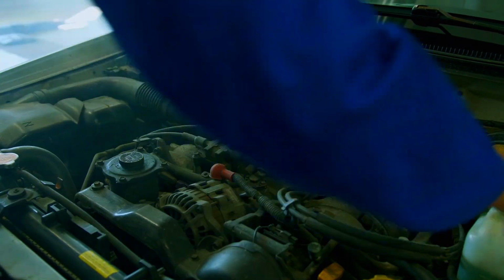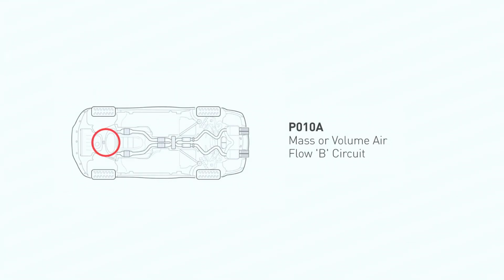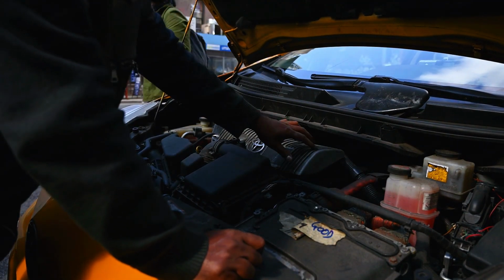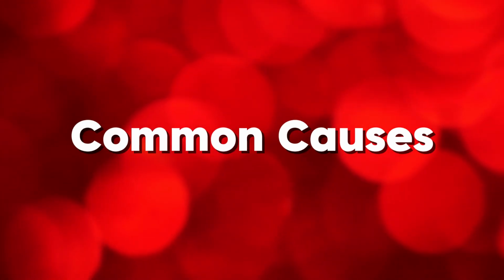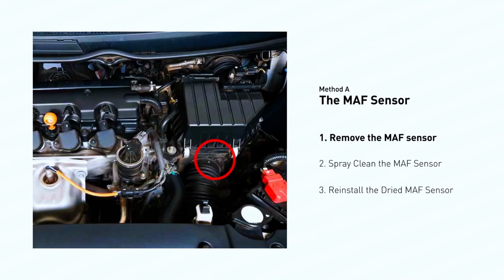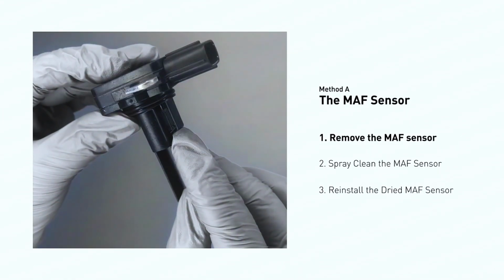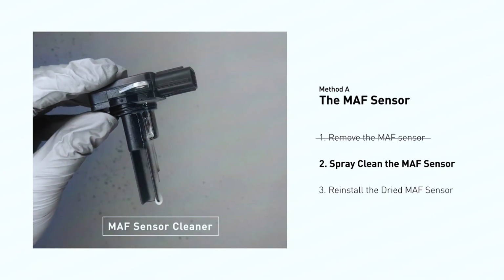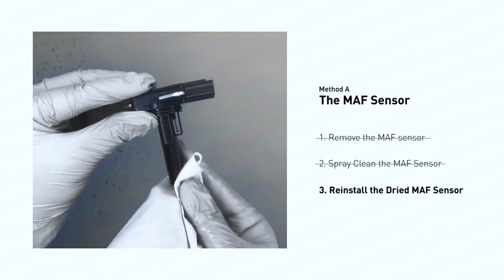P010A CODE: Mass or Volume Air Flow "B" Circuit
🚗 P010A Code: Mass or Volume Air Flow "B" Circuit Explained! 🔧

Is your check engine light on due to P010A? 🤔 This code indicates an issue with the Mass or Volume Air Flow (MAF) Sensor "B" Circuit, which helps regulate air intake for optimal engine performance.

🔎 Possible Causes: ✔️ Dirty or faulty MAF sensor 🛠️ ✔️ Loose or damaged wiring connections 🔧 ✔️ Clogged air filter 🚗 ✔️ Vacuum leaks affecting airflow 🔄

🔧 Symptoms: ✔️ Rough idling or engine hesitation ⚠️ ✔️ Poor fuel efficiency ⛽ ✔️ Loss of power during acceleration 🚀

💡 Watch this video to learn how to diagnose & fix it! 🔔

Search terms and questions you might be thinking of related to P010A CODE: Mass or Volume Air Flow "B" Circuit :

P010A code fix
Mass Air Flow sensor troubleshooting
MAF sensor circuit malfunction
Check engine light P010A
Air intake system diagnostics
How to fix P010A code
MAF sensor cleaning guide
Airflow sensor replacement
Engine performance issues
OBD-II error code solutions
P010A causes and symptoms
Car engine troubleshooting tips
DIY car repair guide
Automotive diagnostics